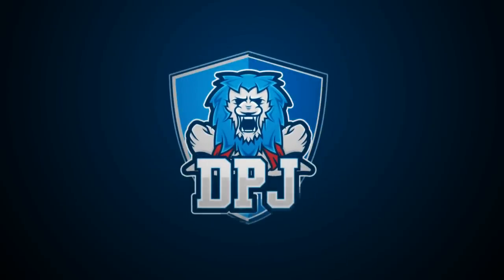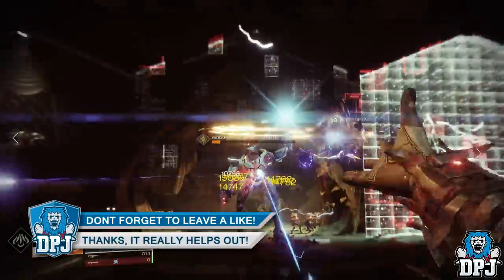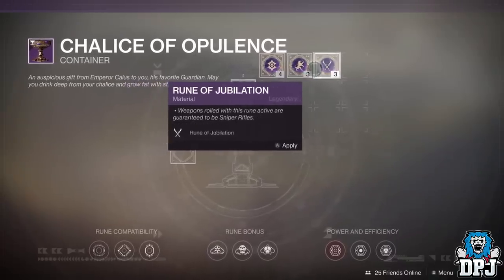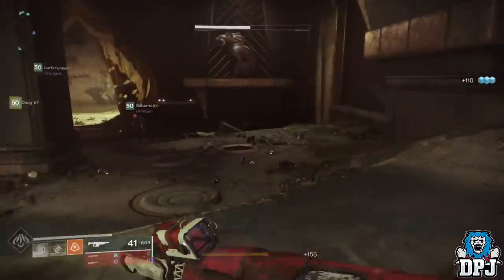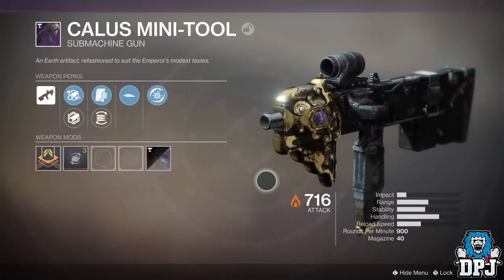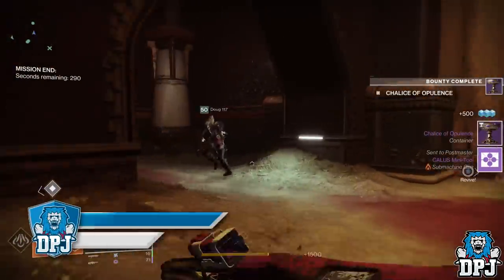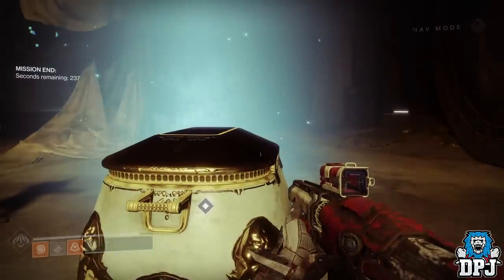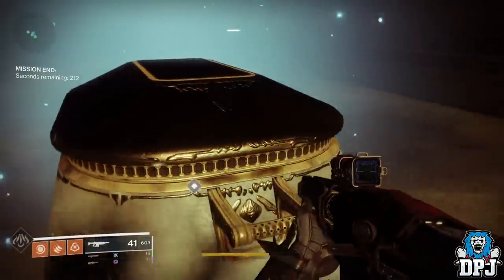Destiny 2 - MENAGERIE CHEST FARM - Fast & Easy Menagerie Loot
How To Farm The Menagerie Activity Chest & Get All NEw Loot!